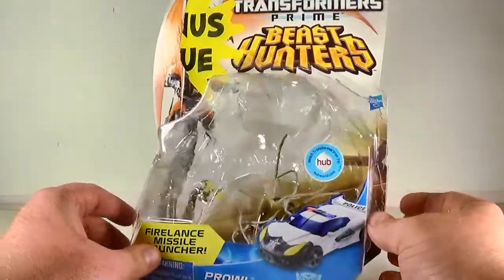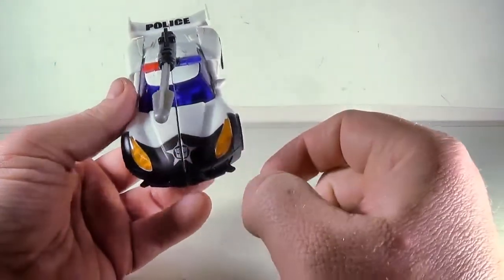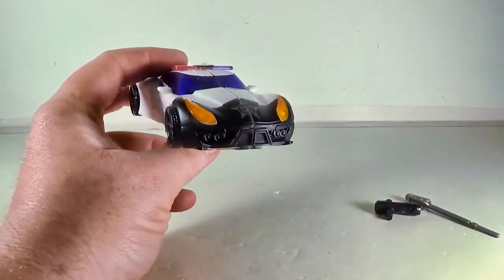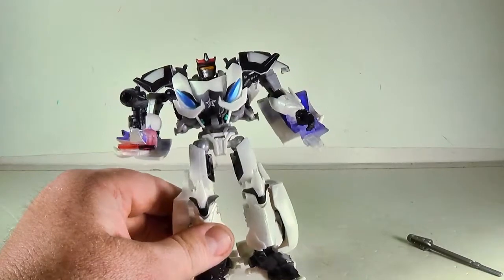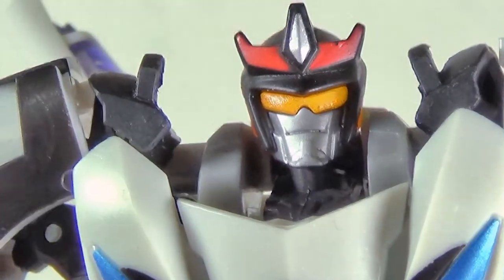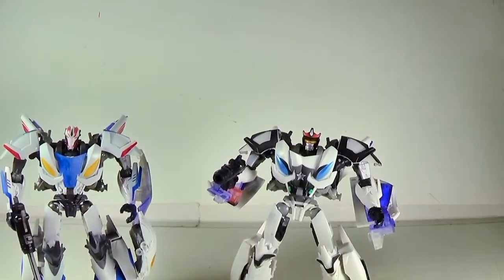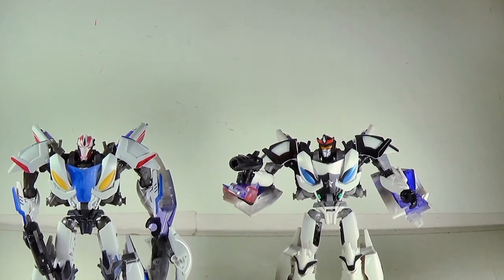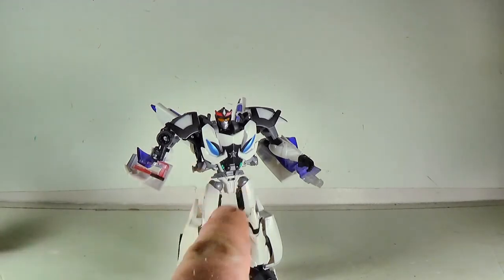Transformers Prime Beast Hunters Prowl review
Recorded MANY months ago...one of my last reviews from the Prime line...